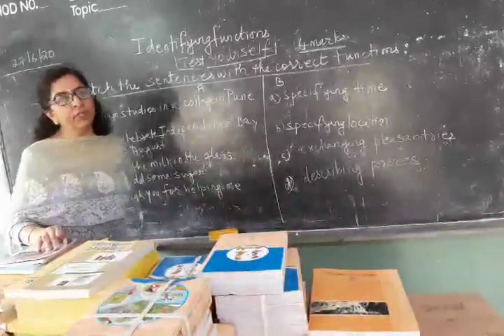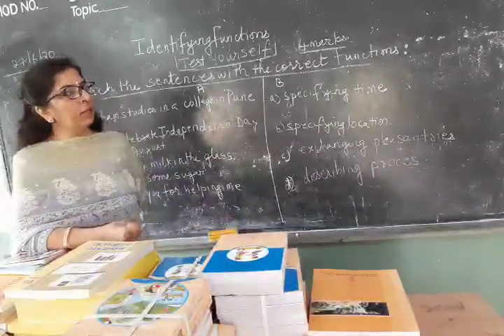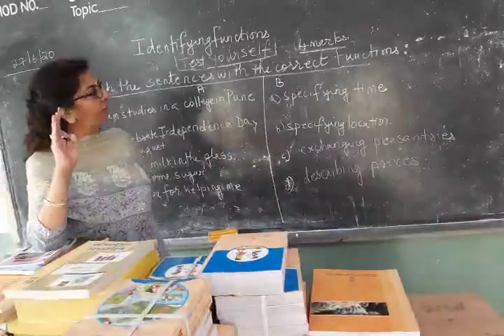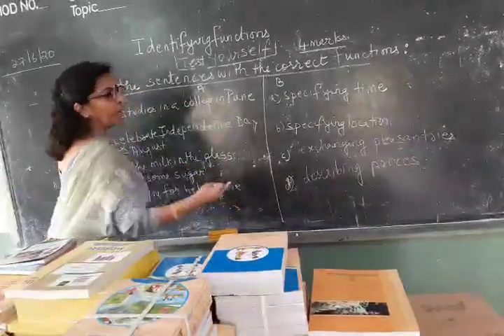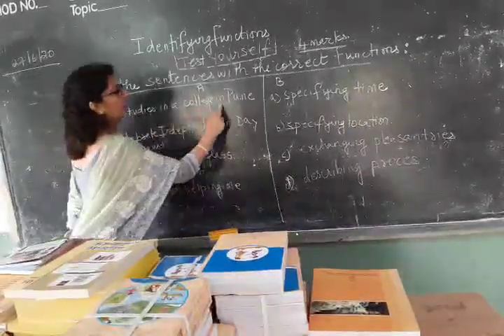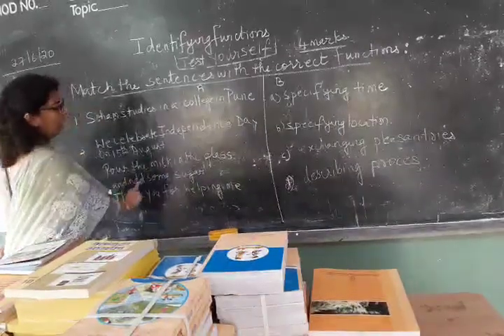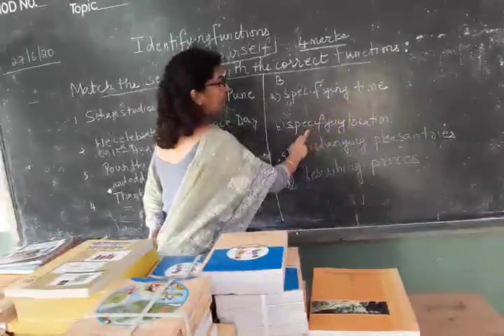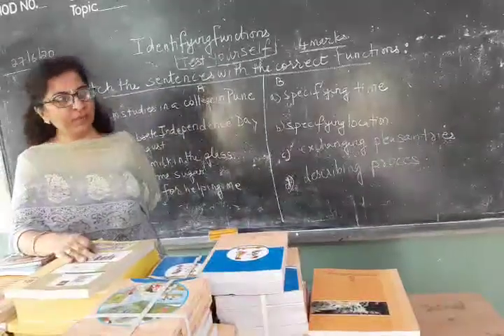Identifying functions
Test yourself